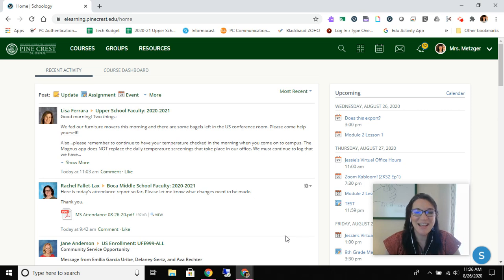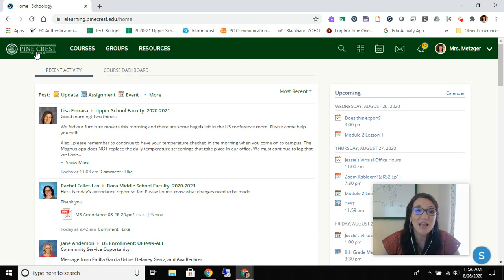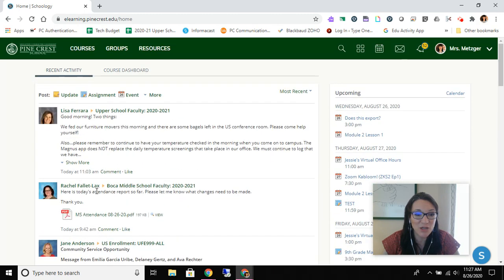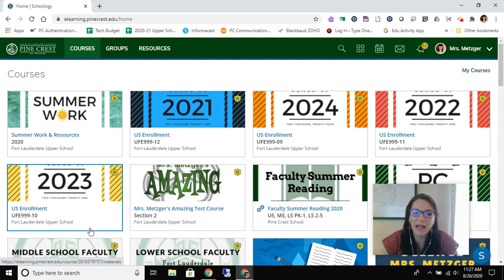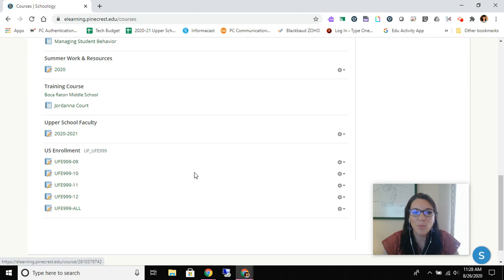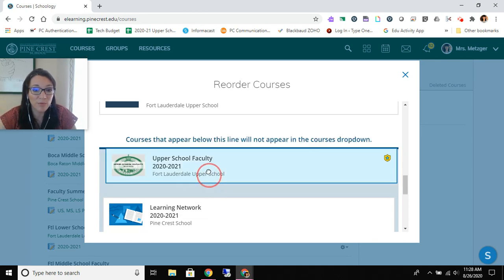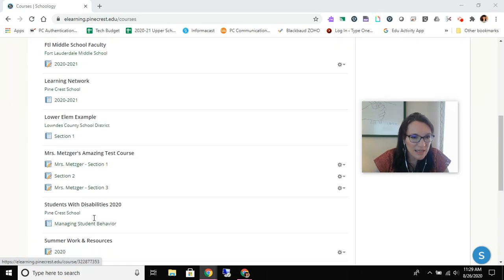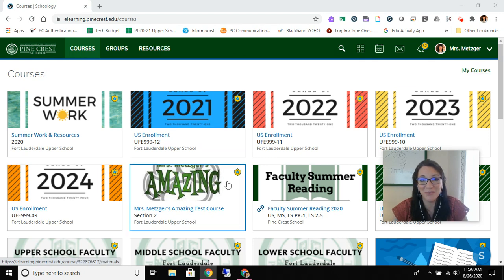Schoology: Reorder Courses from Drop-Down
Did you know that you can reorder which courses appear in the drop down? This is how you do it.